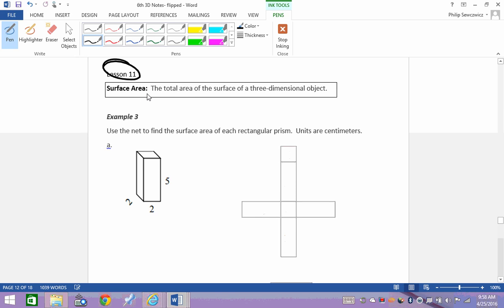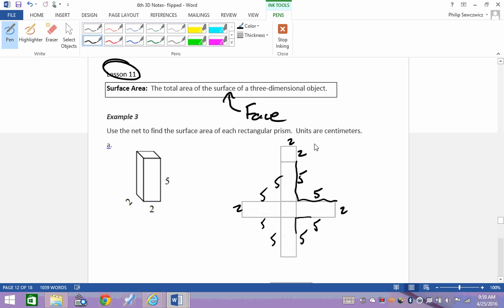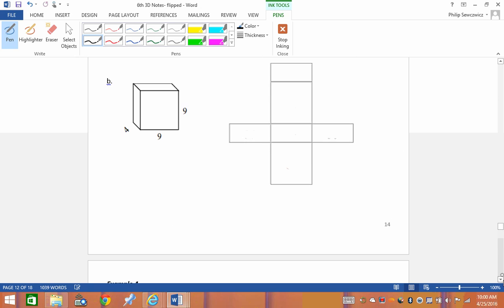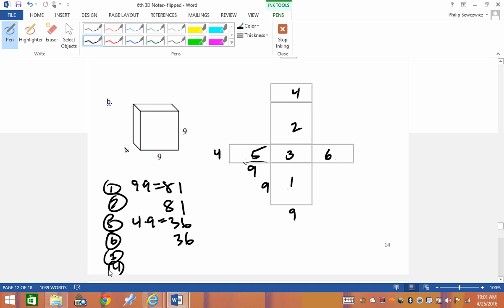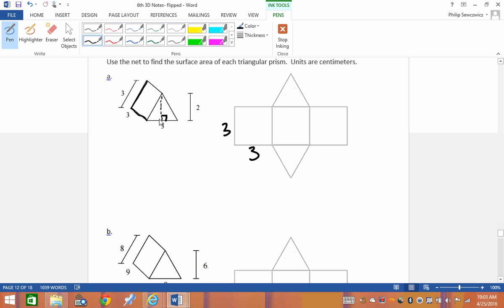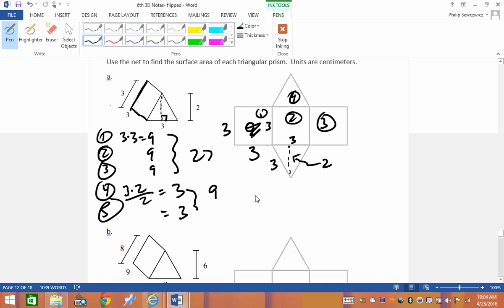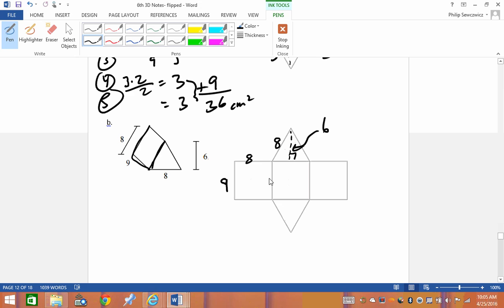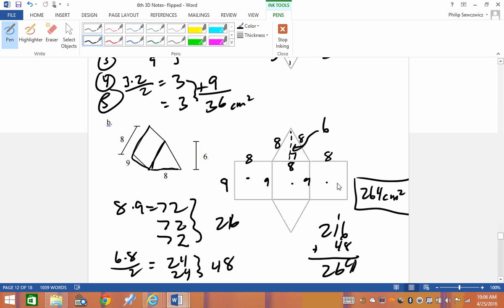Mod 5 Lesson 11